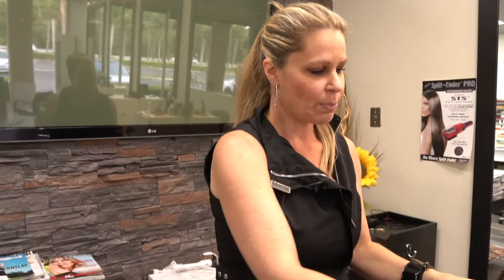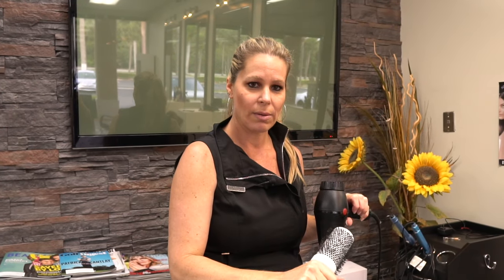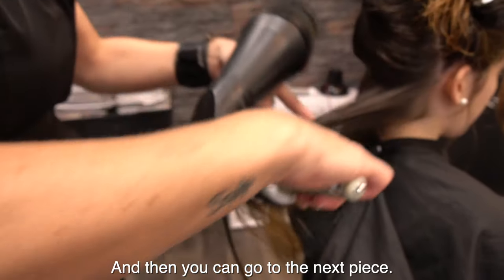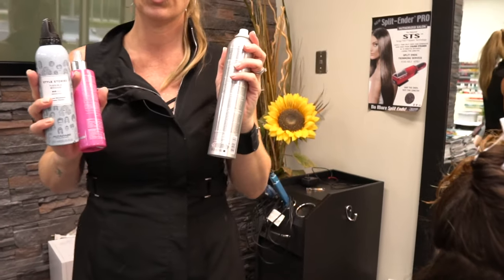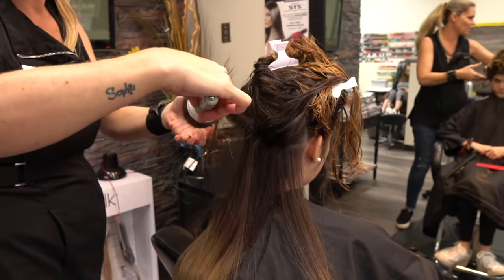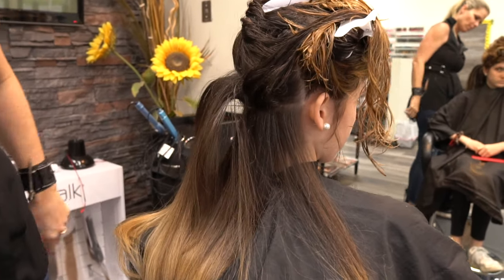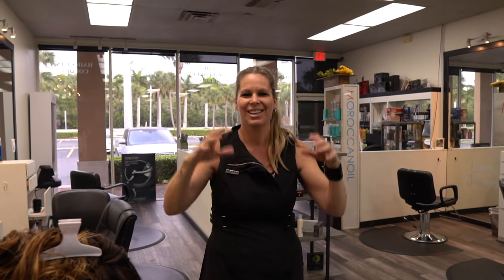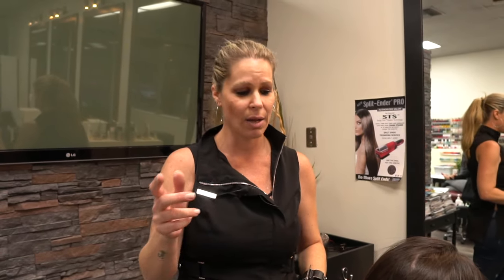How To Professional Blow Dry With No Frizz | Salon Secrets and Techniques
Have you ever wondered how professional stylists blow dry hair? I show you in this video some of my secrets and techniques so you can do it at home too.